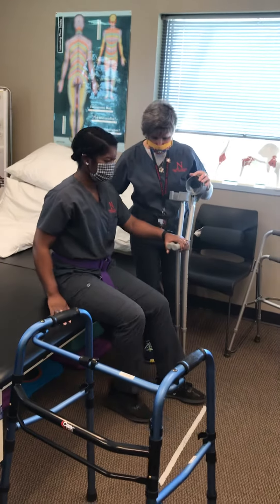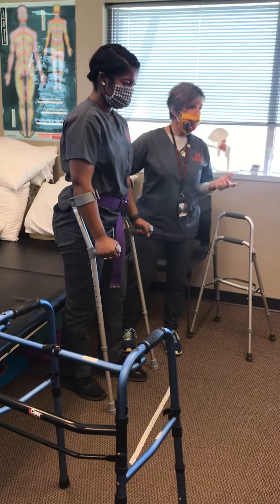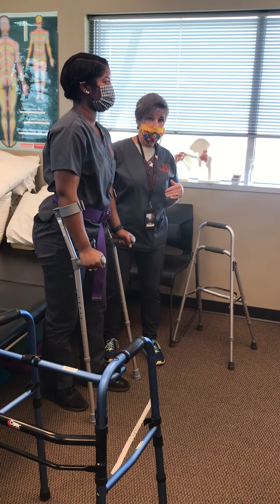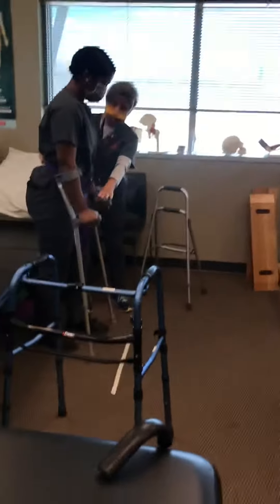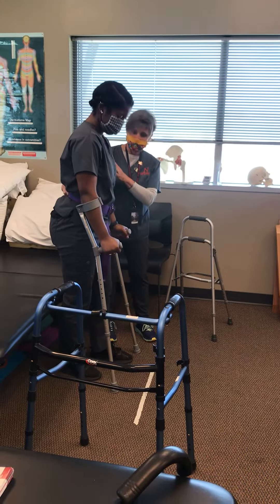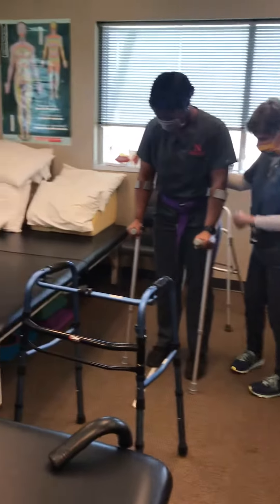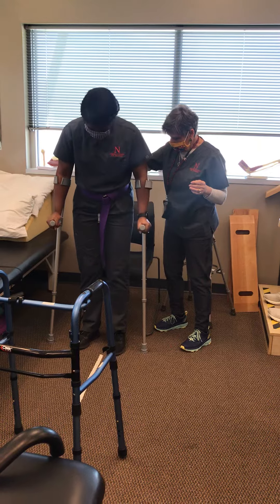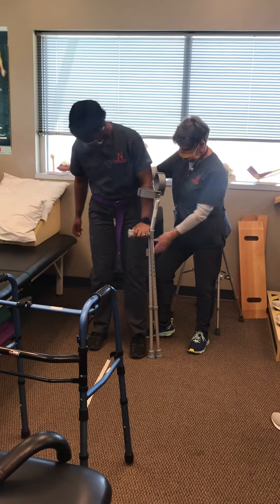Step-Pivot w/ Bilateral AD (canes)